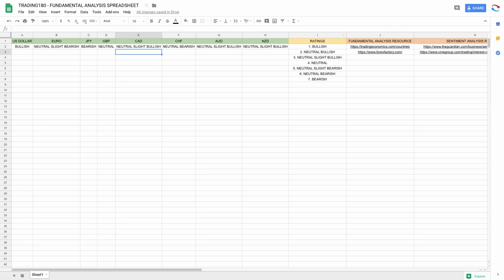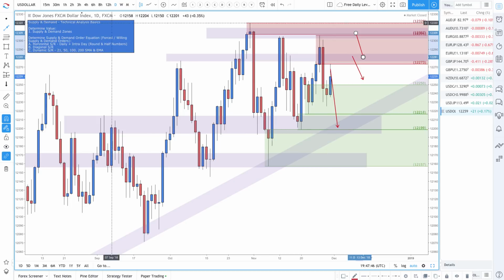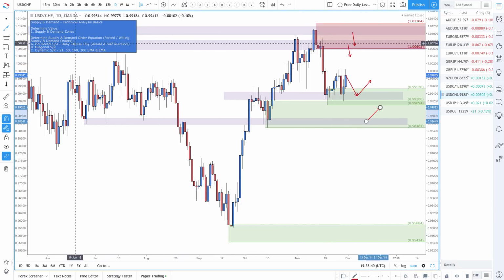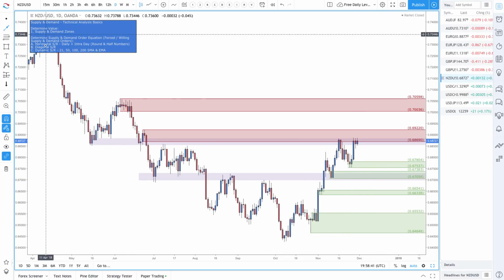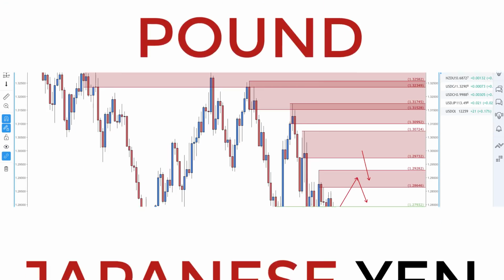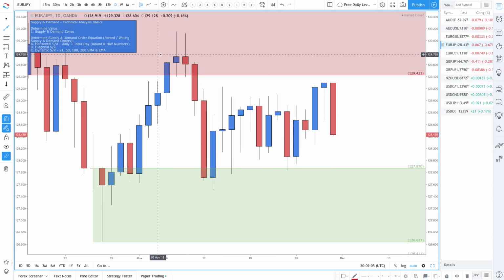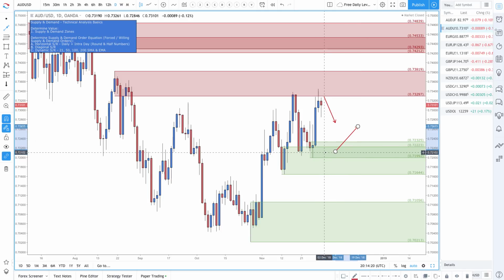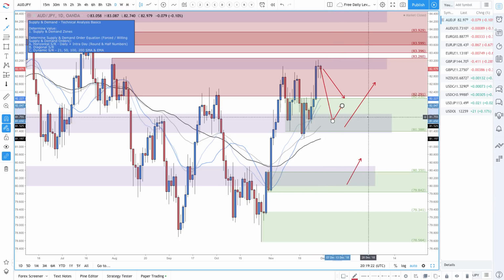SUPPLY AND DEMAND Forex Technical Analysis - Week Starting 2nd December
Forex Pairs Timestamp:

02:01 - DOW JONES DOLLAR INDEX
06:26 - USDJPY
09:07 - USDCHF
12:20 - USDCAD
15:59 - NZDUSD
20:22 - GBPUSD
22:27 - GBPJPY
24:07 - EURUSD
27:34 - EURJPY
29:04 - EURGBP
32:09 - AUDUSD
35:03 - AUDJPY